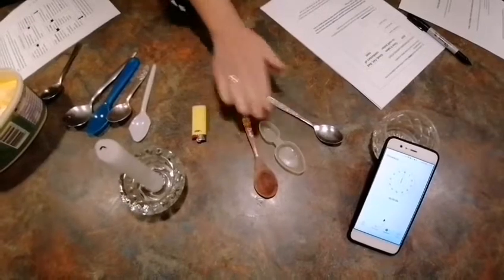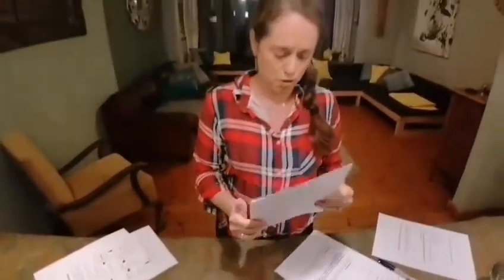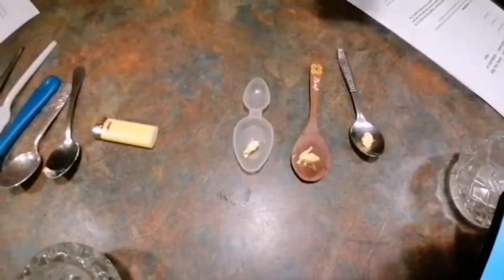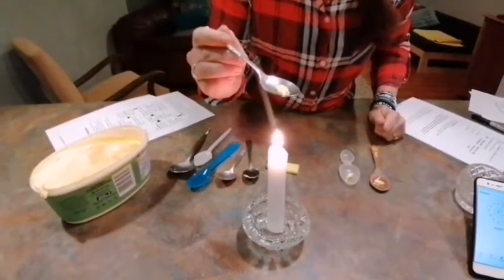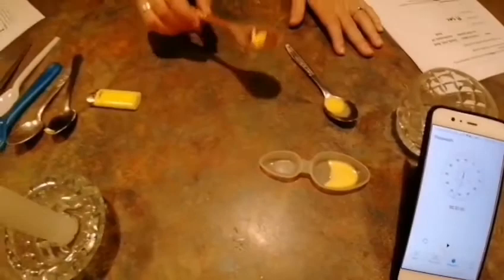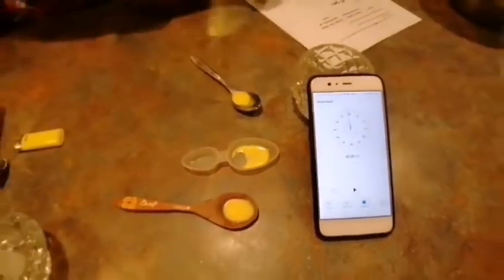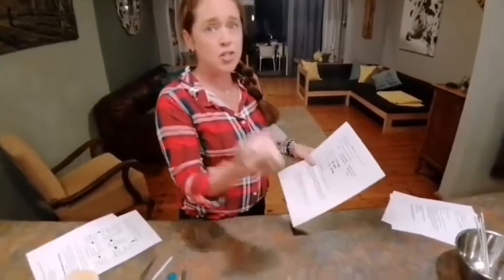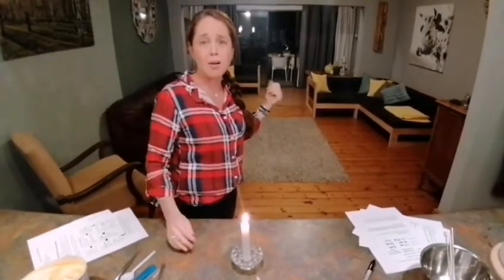Investigation - Best Heat Conductor